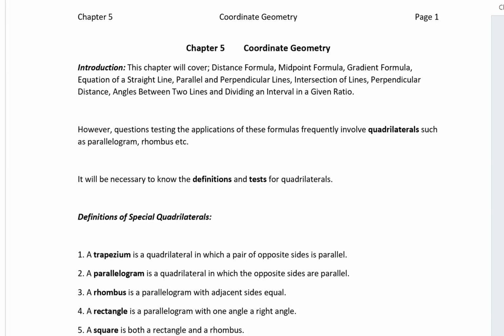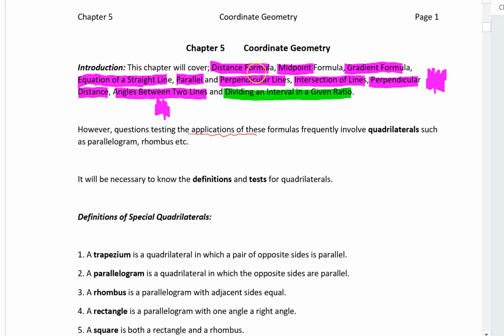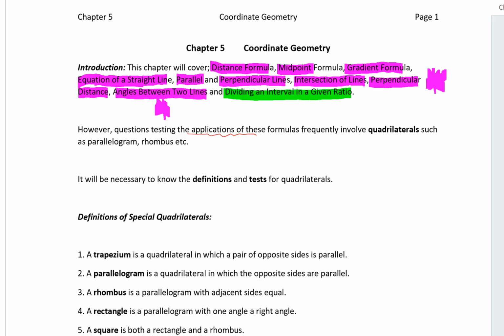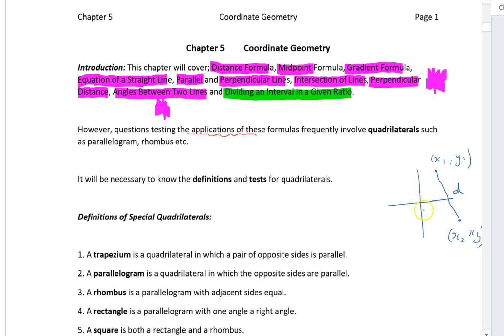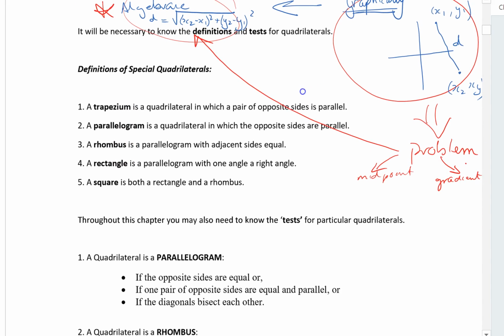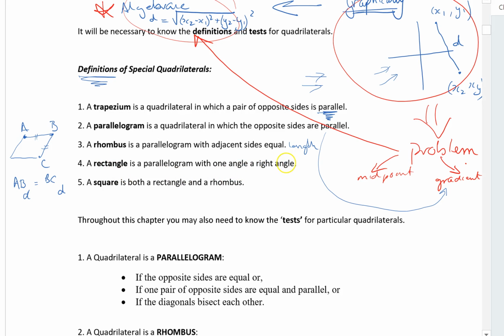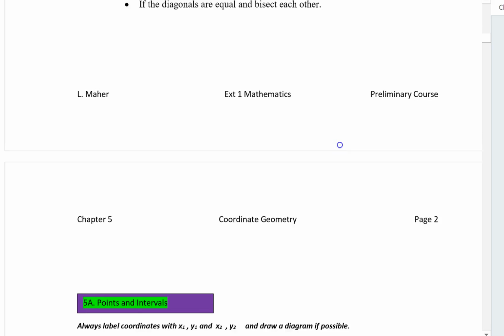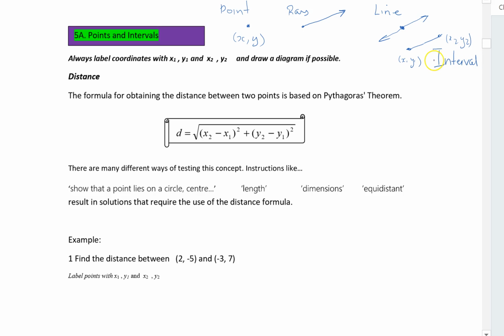Introduction Coordinate Geometry Ch 5